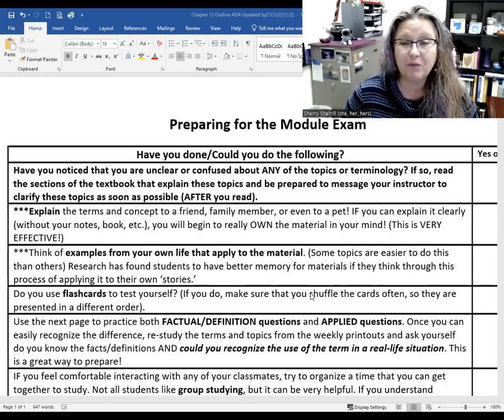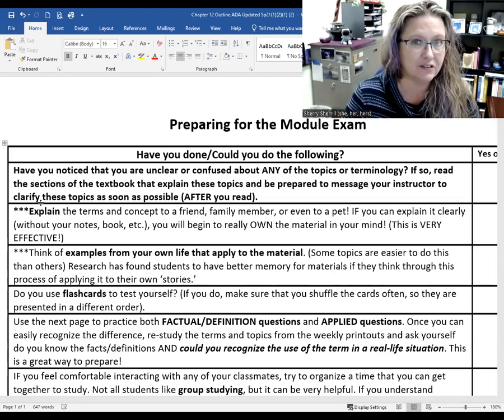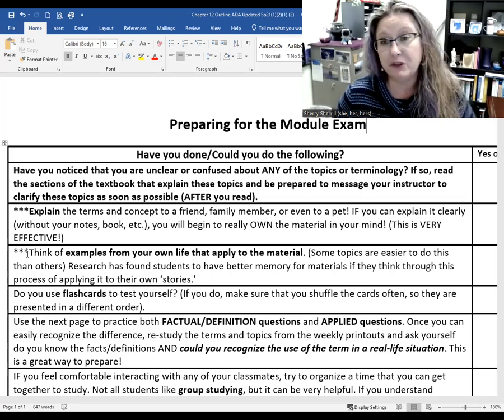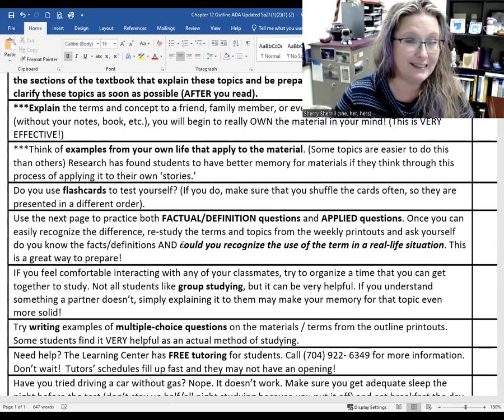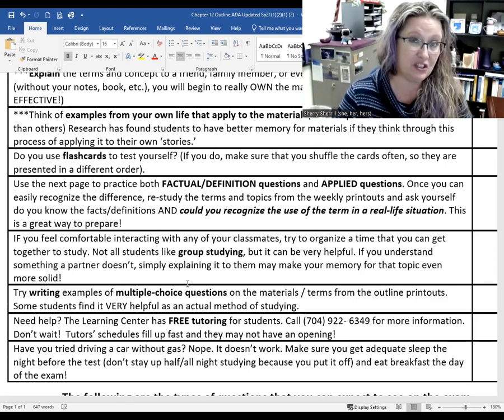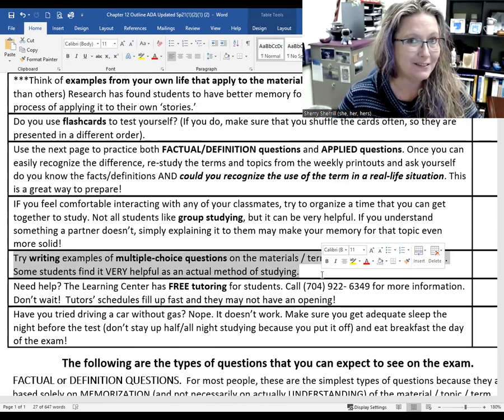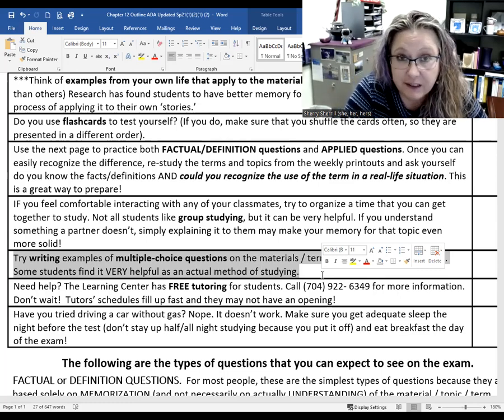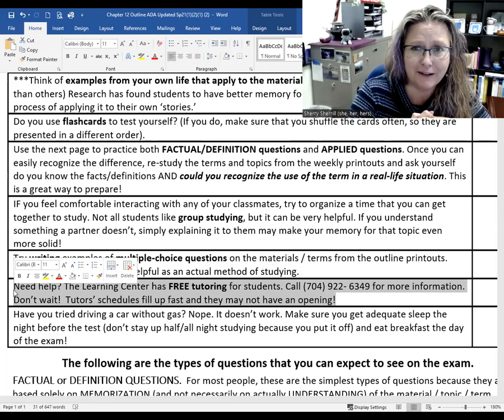How To Prepare For Exams in My Courses (S. Sherrill)